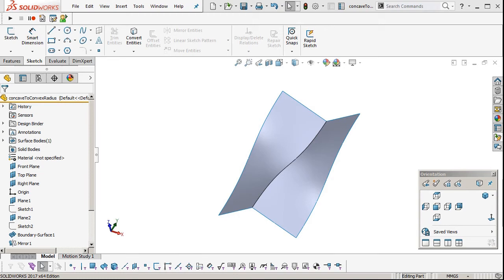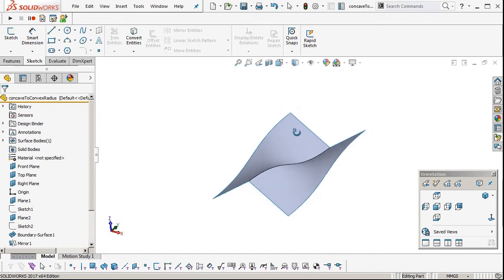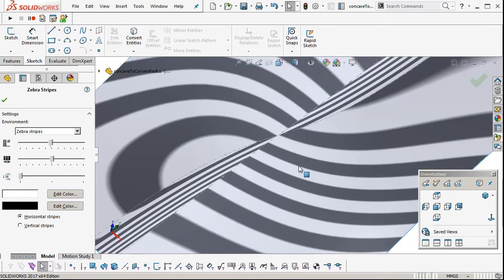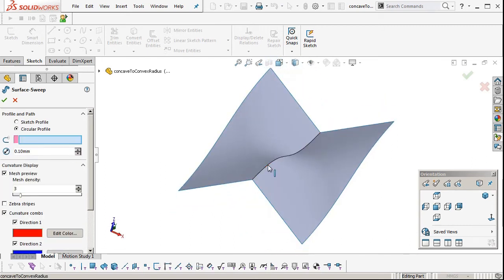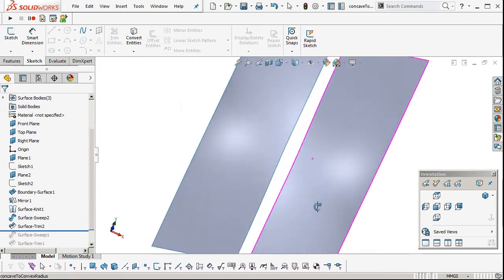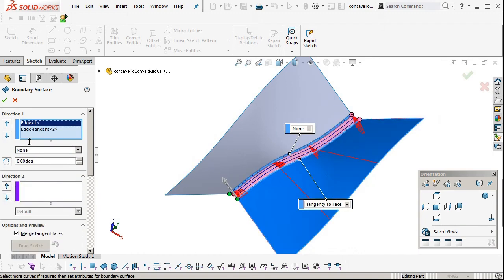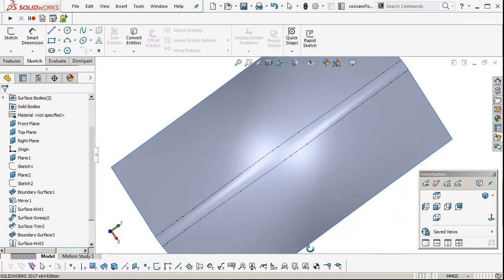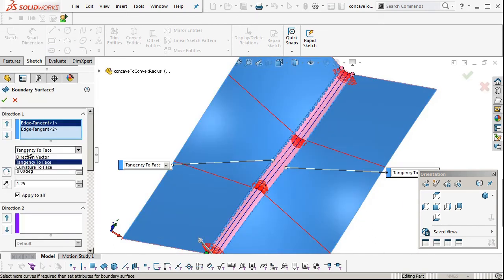Solidworks Tutorial: Concave to convex radius/fillet blend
Quick tutorial showing a way to create a blend along an edge that transitions from convex to concave. Using a radius or fillet will not work in this situation.